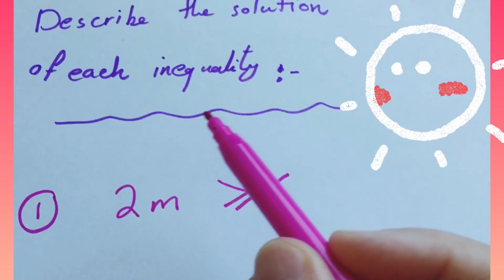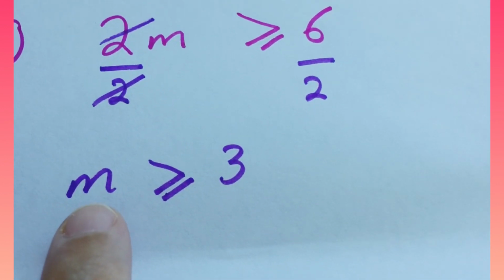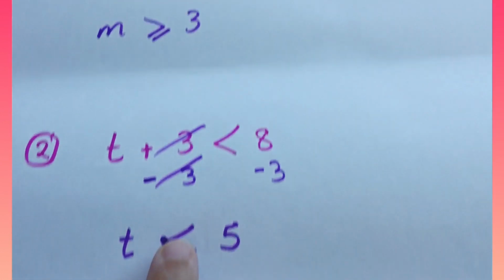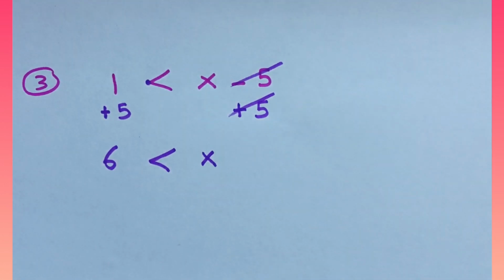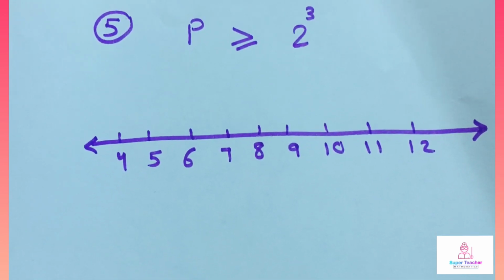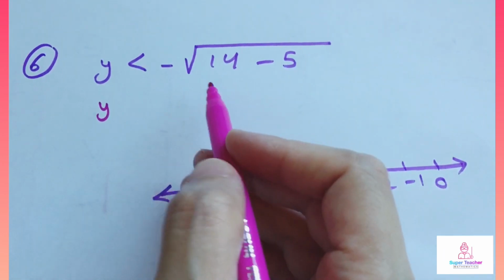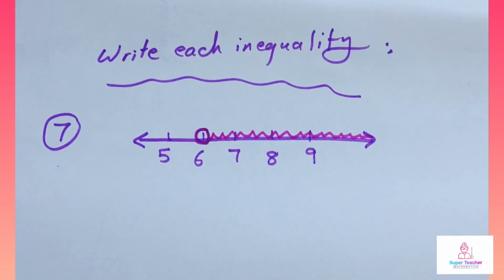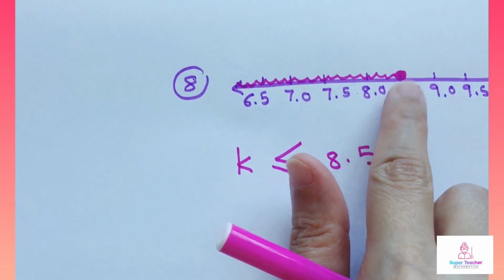3.1 Graphing and writing inequalities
in this lesson we will learn how to solve, write graph inequalities   ..there are 8questions in this video watch it tell the end ...to see all the possible cases..